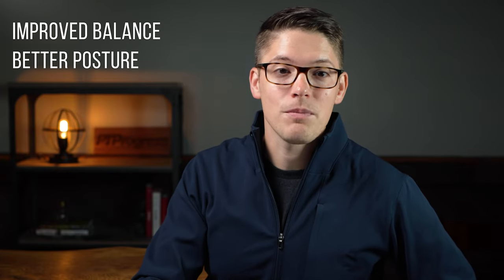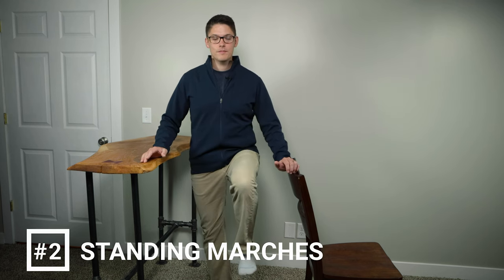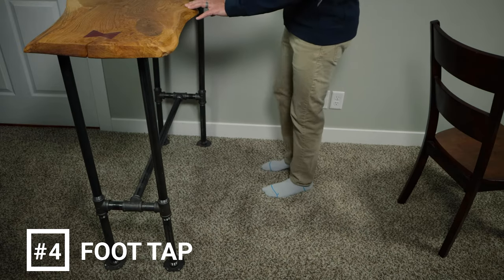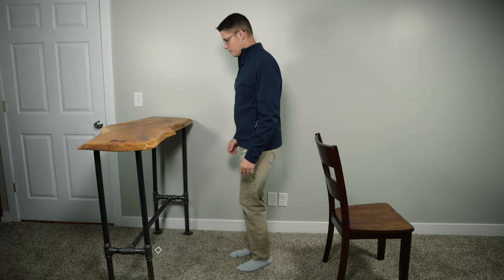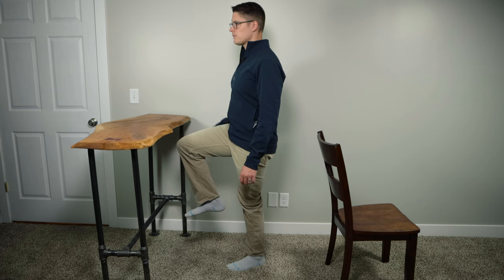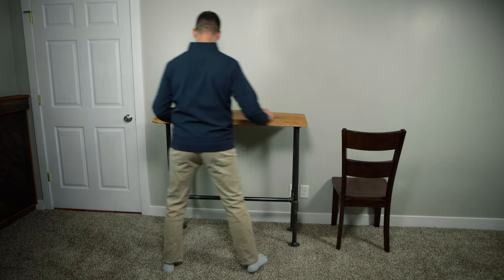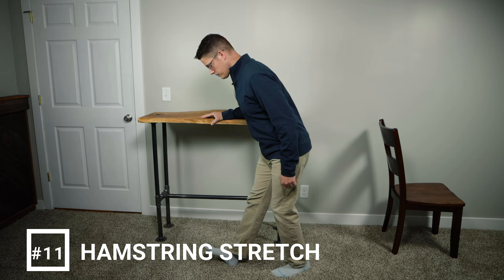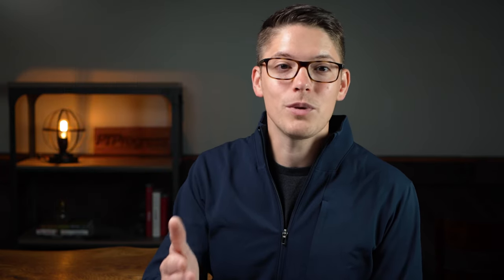12 Balance Exercises for Seniors (DAILY ROUTINE)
You can download these 12 Easy Balance exercises for seniors

0:50 Sit to Stand
1:37 Standing Marches
2:20 Heel Raises
2:51 Foot Taps
3:30 Tandem Stance
4:12 Narrow Stance Reaches
5:02 Single Leg Stance
5:40 3 Way Hip Kick
6:20 Lateral Stepping
6:57 Mini Lunge
7:41 Hamstring Stretch
8:27 Calf Stretch
8:48 Balance Handout

Resistance Bands I Use
Cloth Resistance Bands
Massage Gun
Foam Roller
Balance Pad